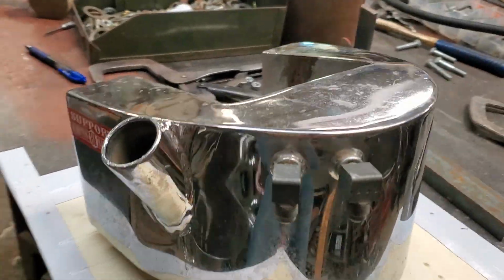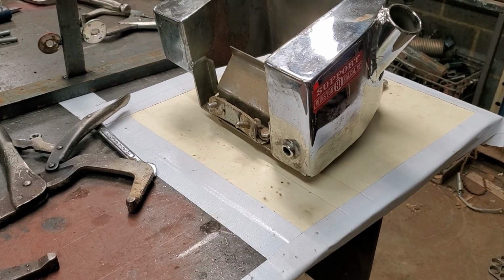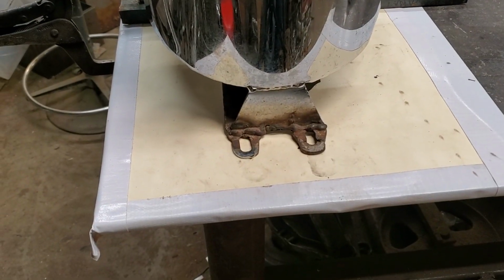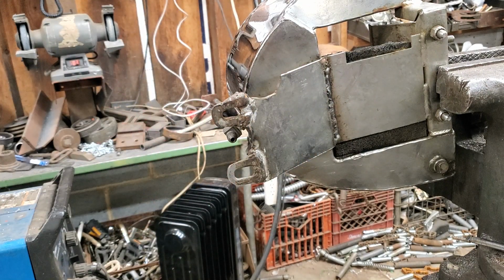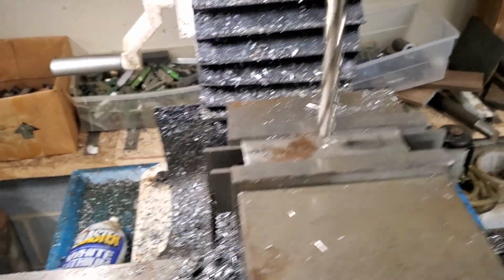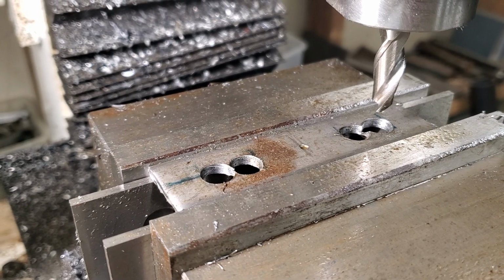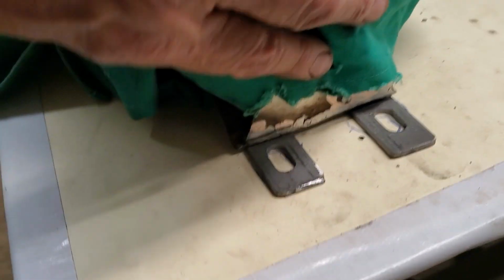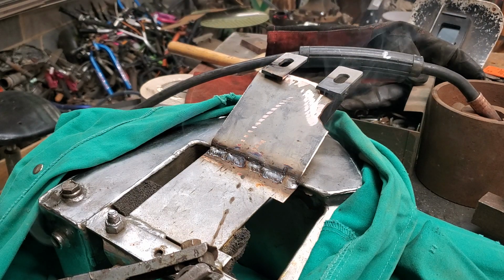H.D. oil tank repair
Remove and replace crape welding.